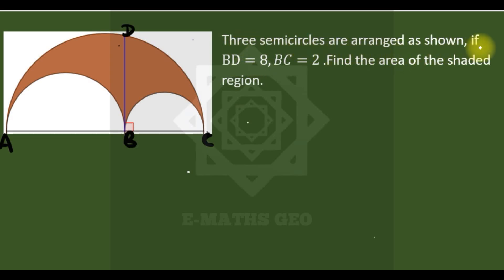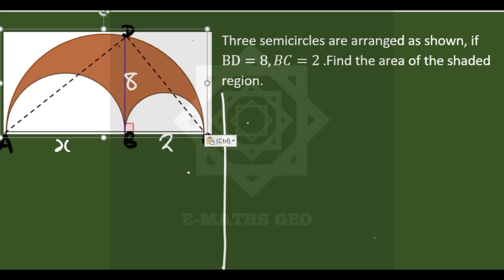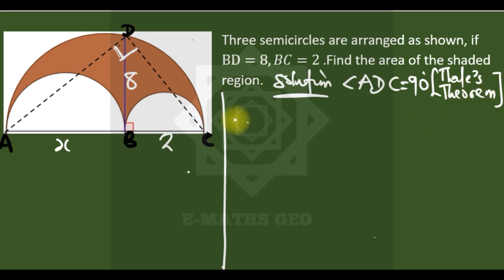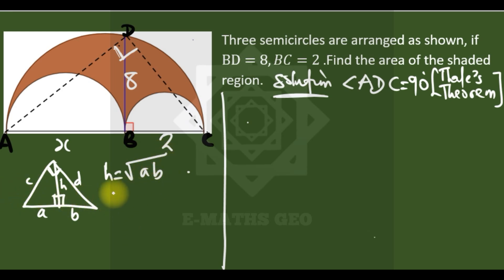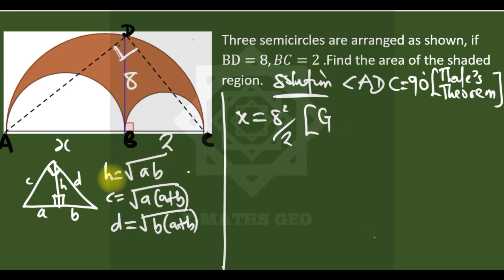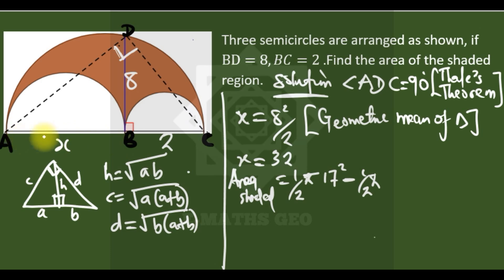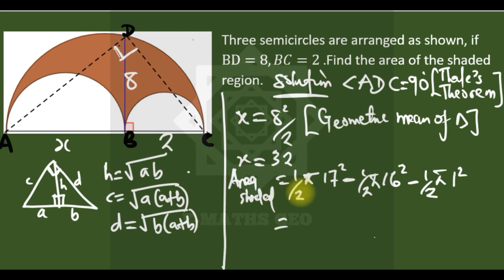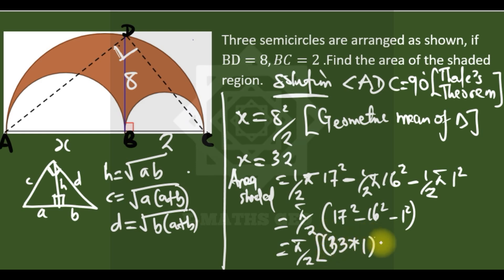Similar triangle exam ques1 23 12 2023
A tricky exam question with the step by step solution